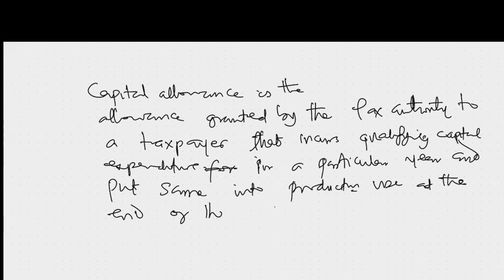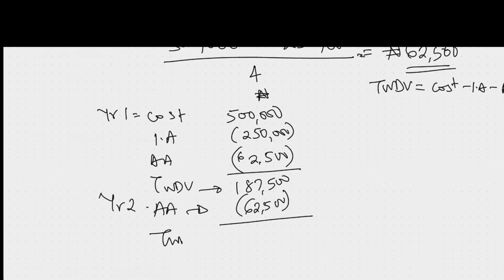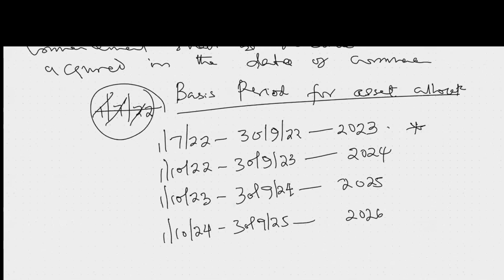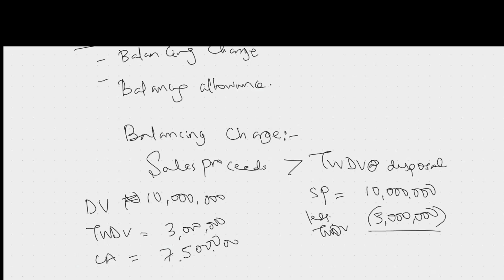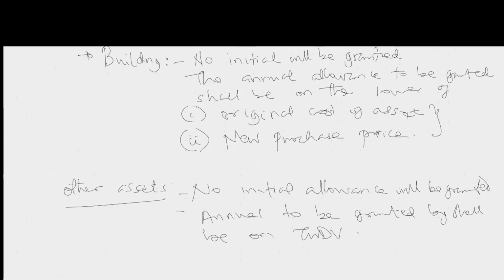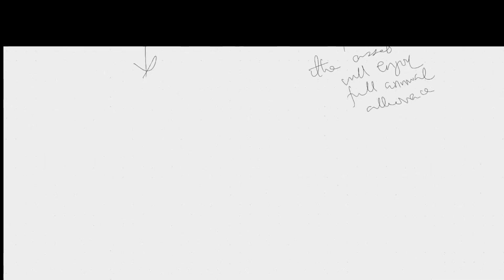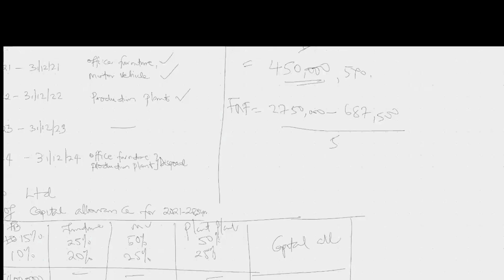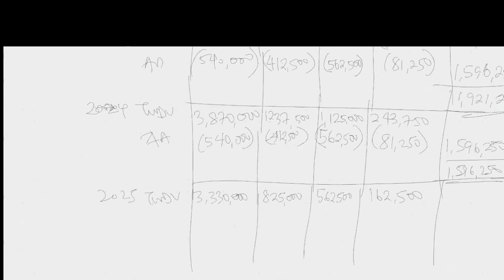ADV TAX: Class 8 Capital Allowance Part 2